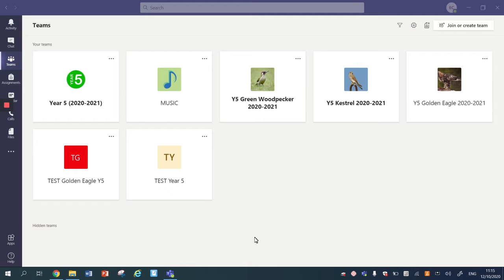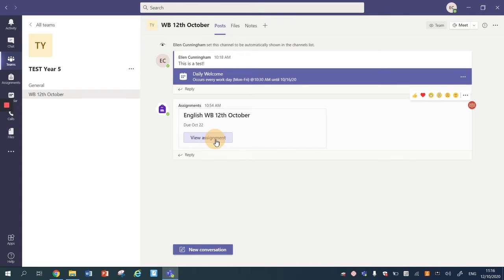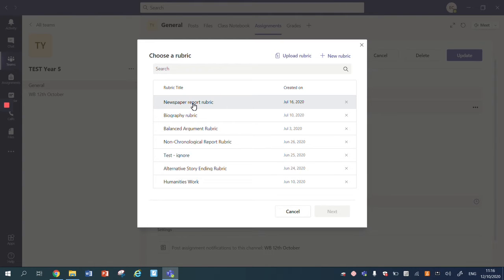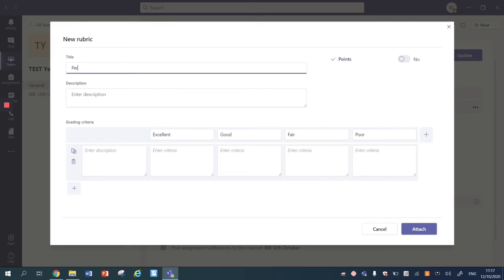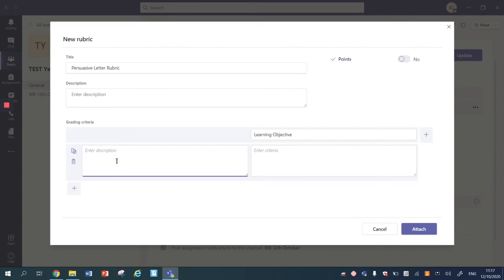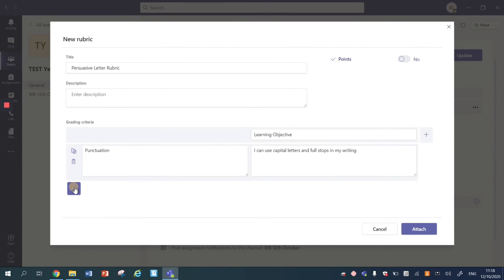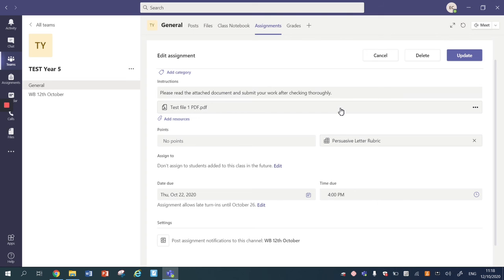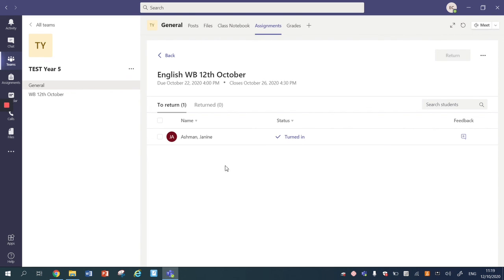How to create a rubric